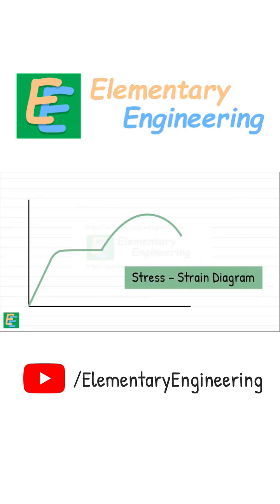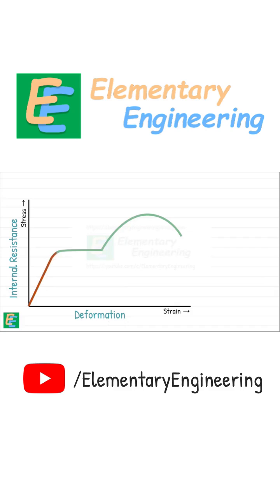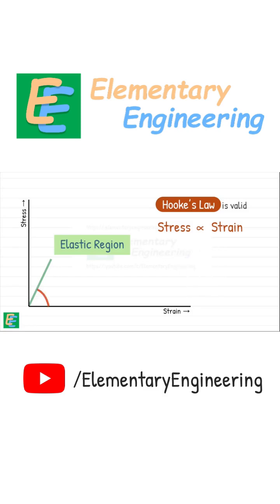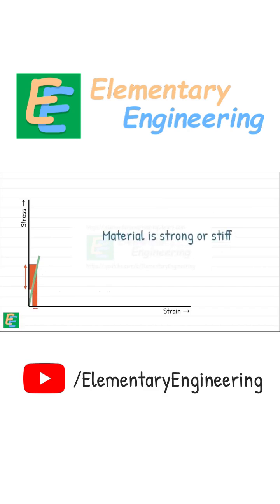Stress–Strain Diagram Explained | Young’s Modulus & Elastic Region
A stress–strain diagram shows how a material behaves under load.
The straight-line region is the elastic region, where Hooke’s Law applies.
The slope of this line gives Young’s Modulus (E) — higher slope means a stiffer material.

Essential for mechanics of materials & engineering students.